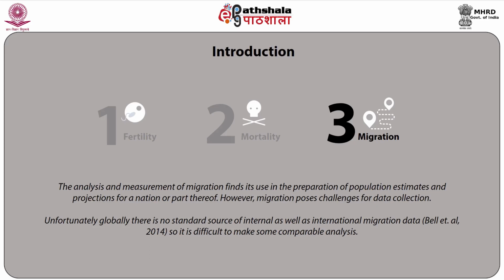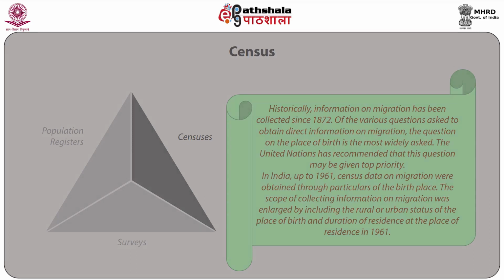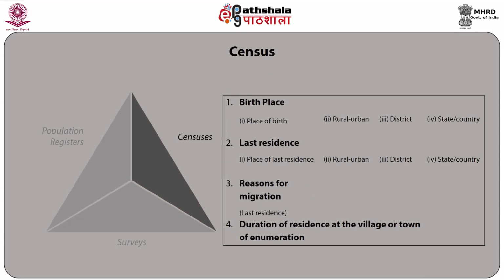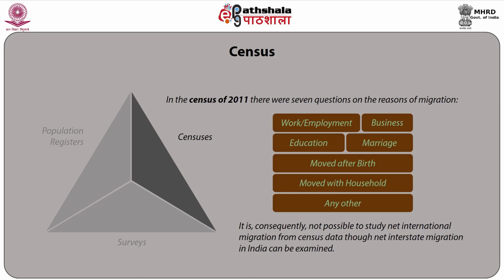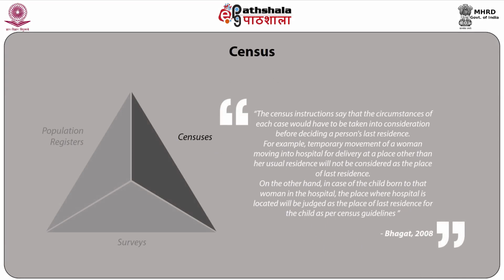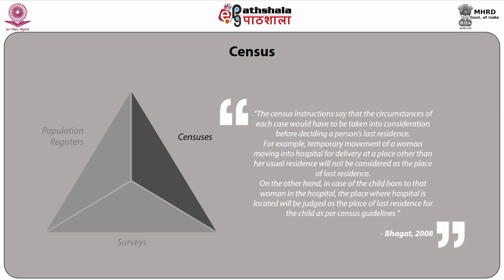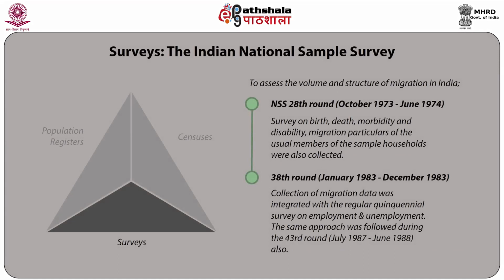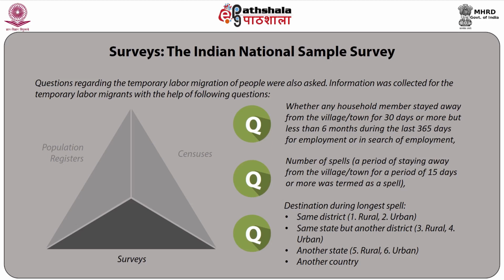Sources Of Migration Data